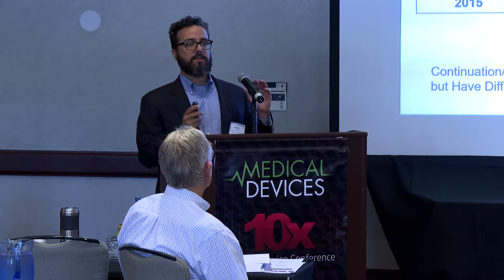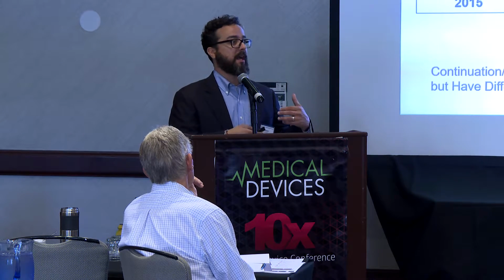Greg Grissett on Medical Devices Intellectual Property: Part Two - Do you have Freedom to Operate?